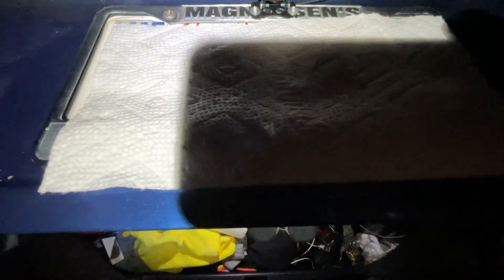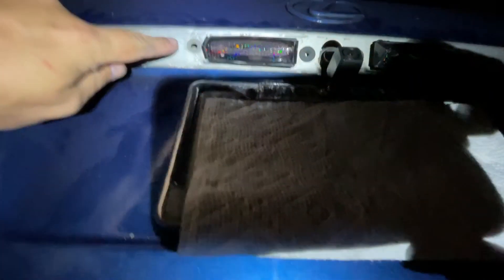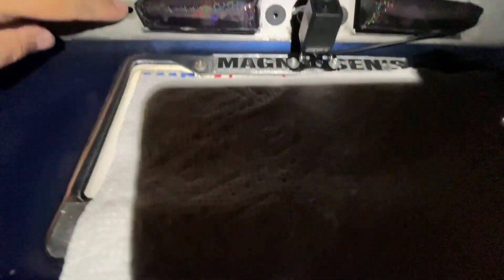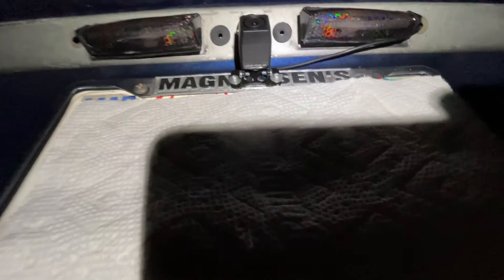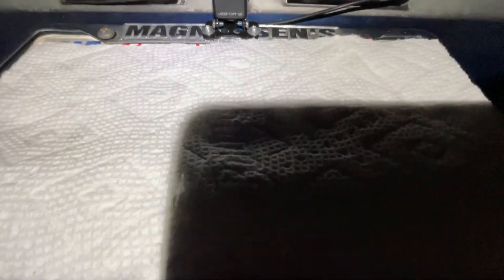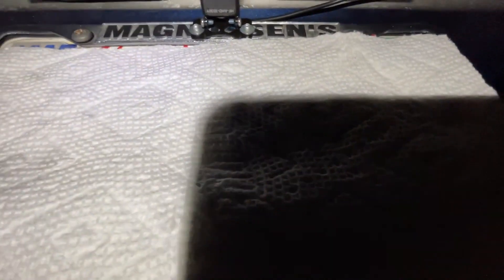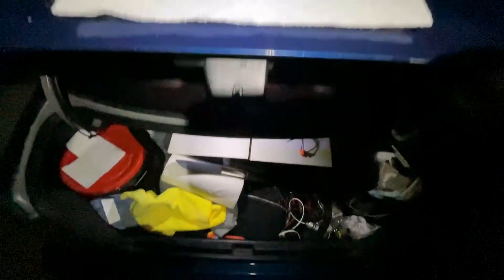is300 XGODY rear camera install part 2